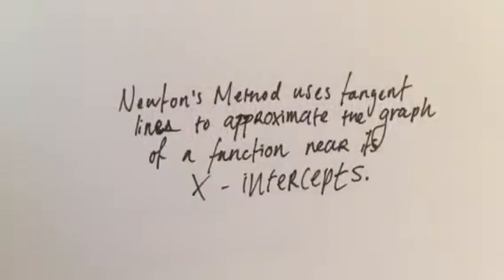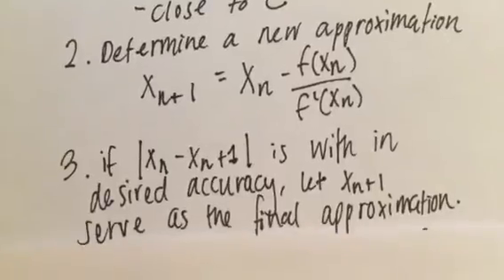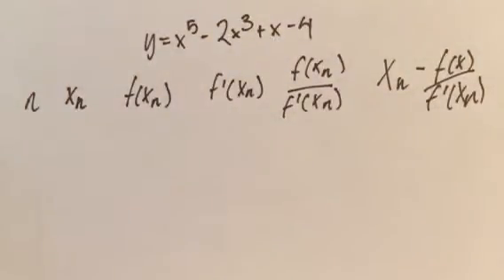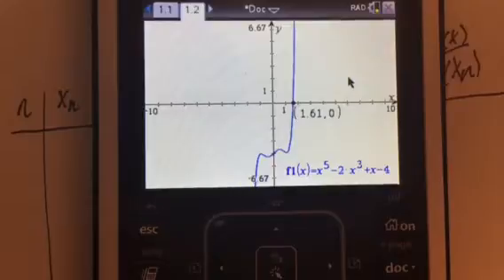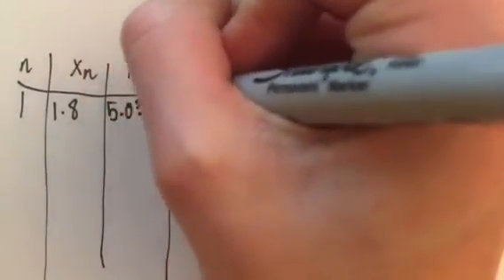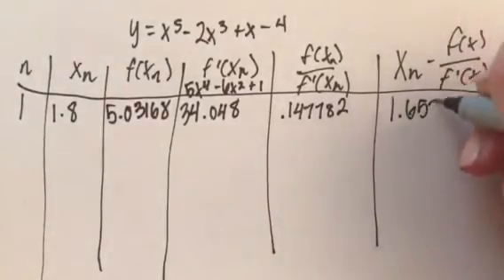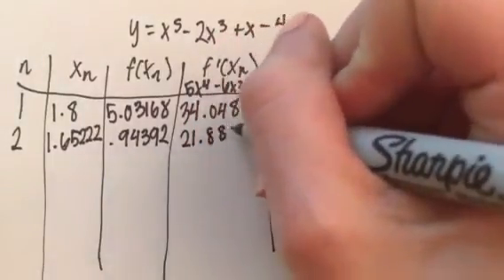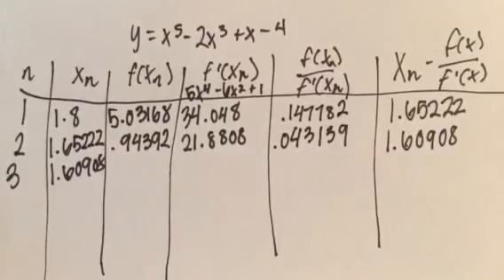Newton's Method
me badly describing netwon's method so I can get extra credit points